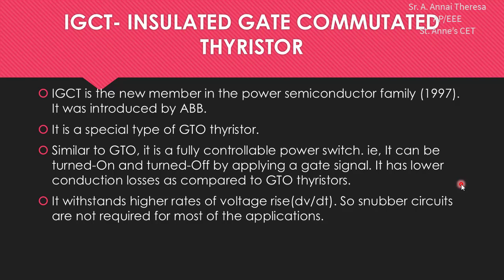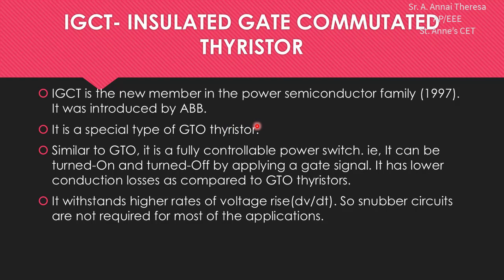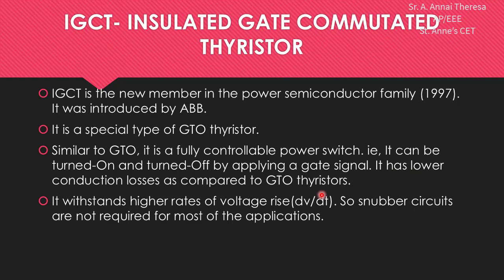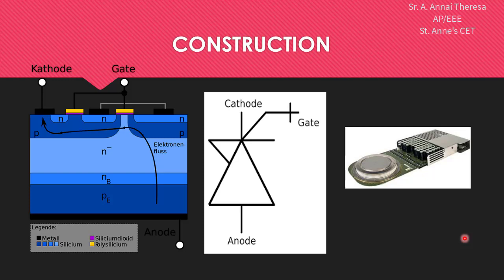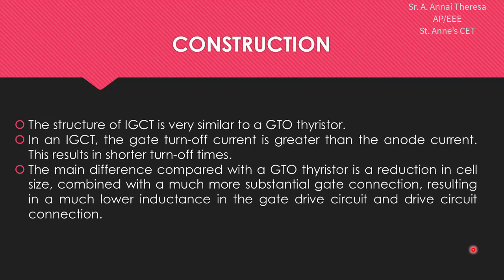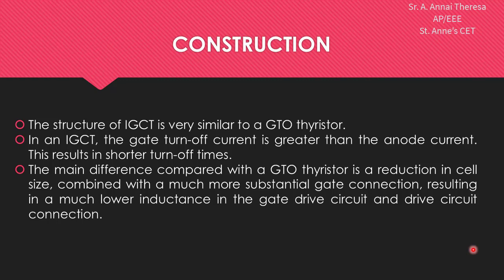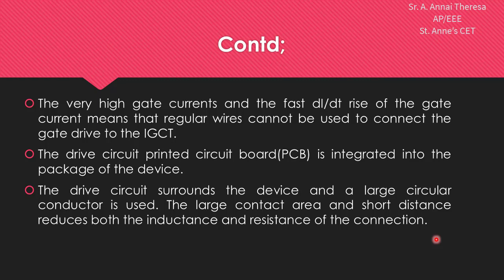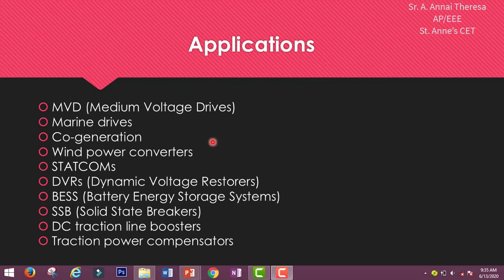Lecture 1. 13- Power Electronics- IGCT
This video tells about the Integrated Gate-Commutated
ThyristorsIGCT.